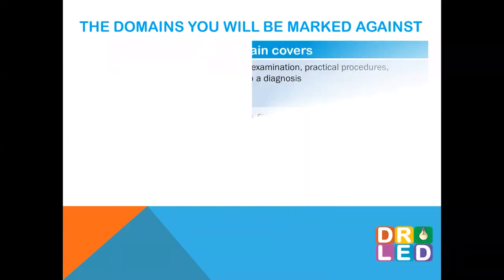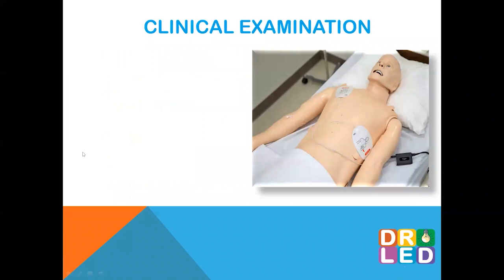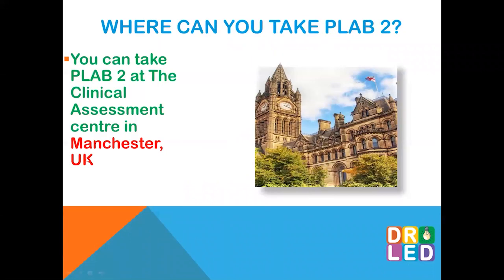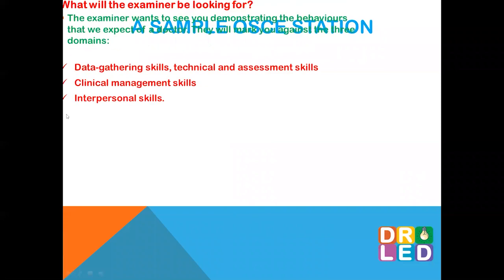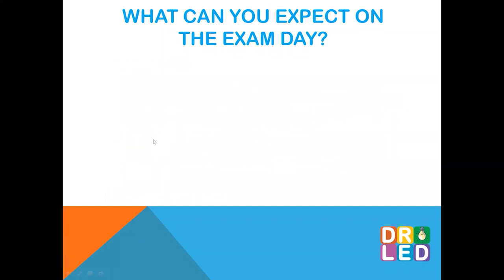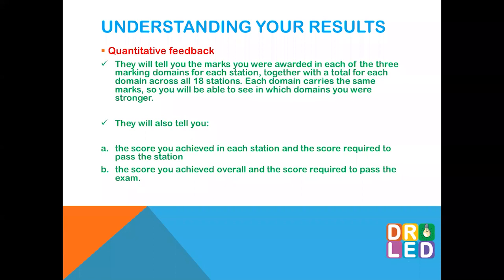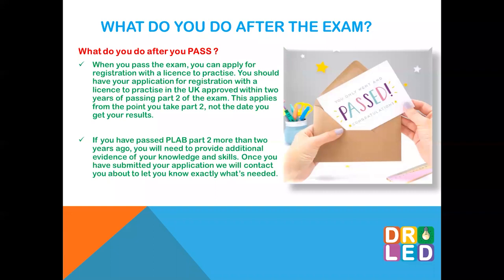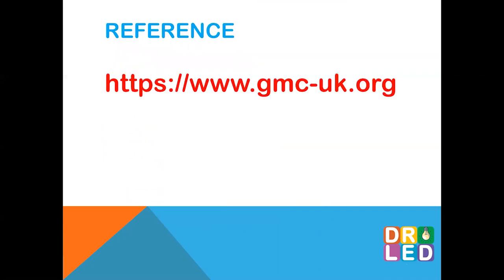PLAB 2 | UKMLA Introduction ✨ukmla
PLAB 2 Orientation Session based on the GMC website